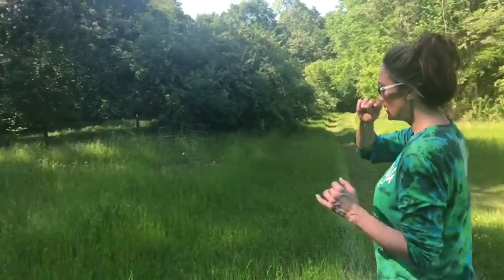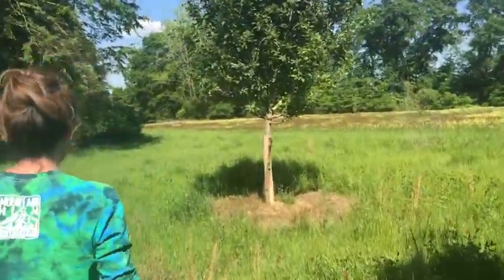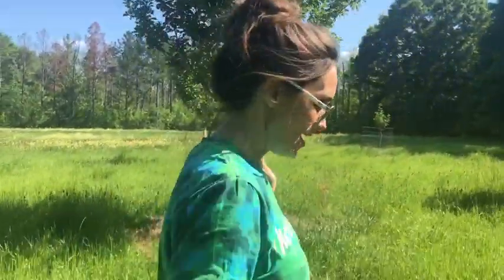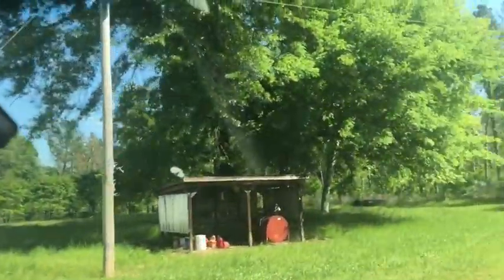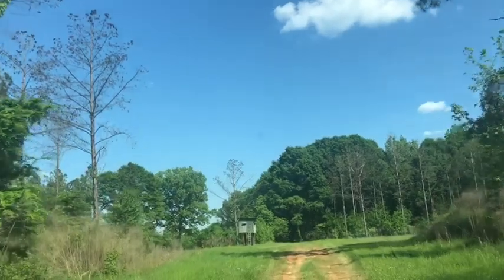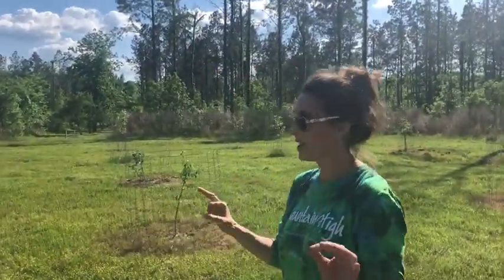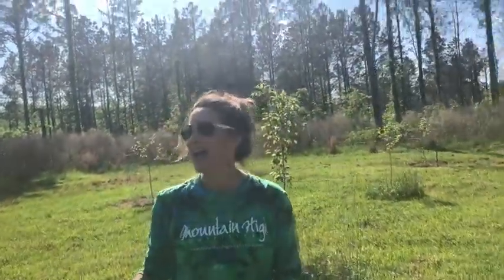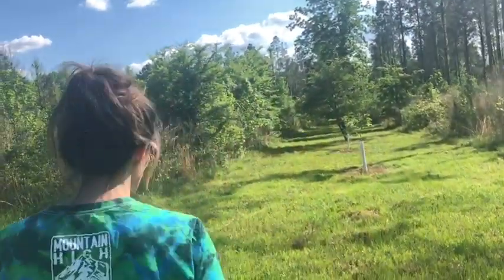Stacy Lyn Harris Orchard Tour 2020—Thankful for my fruit-bearing plants during quarantine!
Last Sunday as I walked through the orchard we planted for the wildlife on our property, I was filled with thankfulness. I want to share that tour with you. Often people are nervous or don't think they can grow an orchard or even a few fruit trees. You can!! You can grow them in your front or back or side yard. Even if it is one or two trees, I encourage you to replace an ornamental tree with one that bears fruit! You won't be sorry. The fruit trees that bear pears, apples, loquats, persimmons, and plums can be planted easily and bear fruit within three years that you can preserve.

Stacy Lyn Harris is a mother of 7 who loves making family meals from scratch, cooking wild game, raising chickens & bees, and preserving fruits & vegetables.